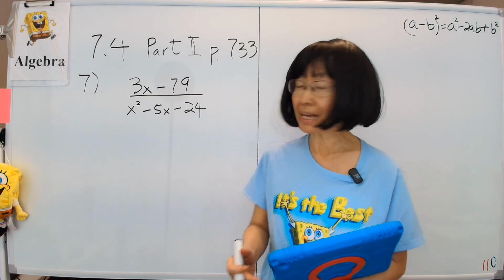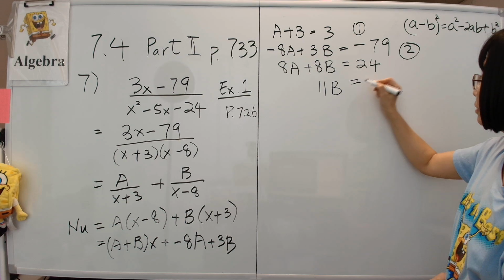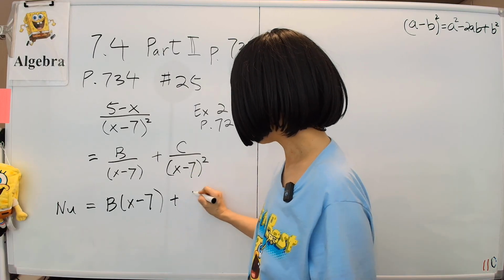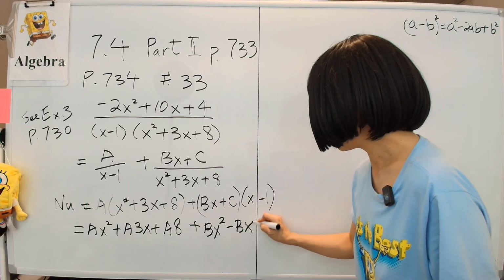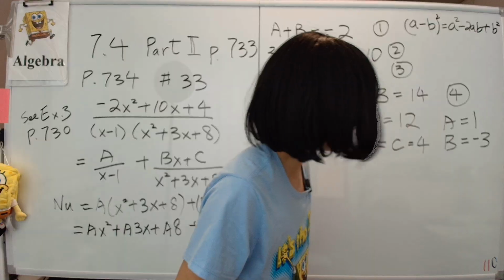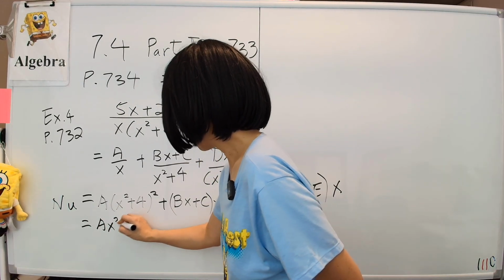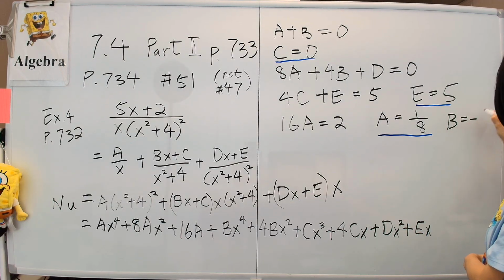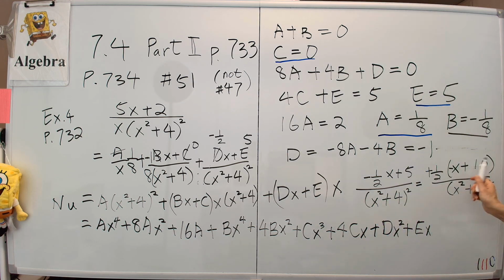Algebra Chapter 7.4 Part 2 Partial Fractions with free Openstax textbook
Algebra 7.4
p.725  Example 1, 2, 3, 4
P. 733   Problem: 7*, 25*, 33*, 51*

Algebra Chapter 7.4 Part 2 Partial Fractions with free Openstax textbook. Please download this previous version of Openstax textbook named College Alegebra 2e that I use in the video: